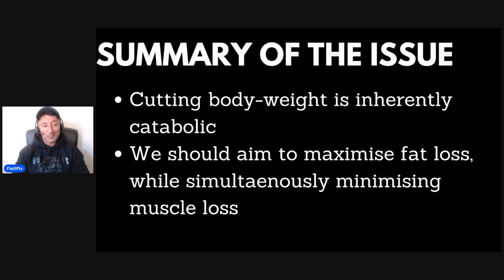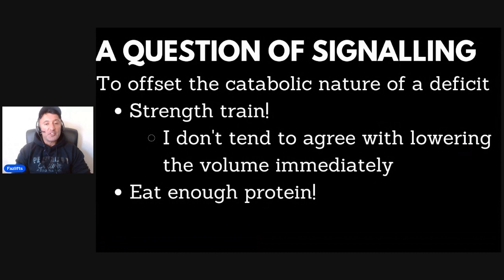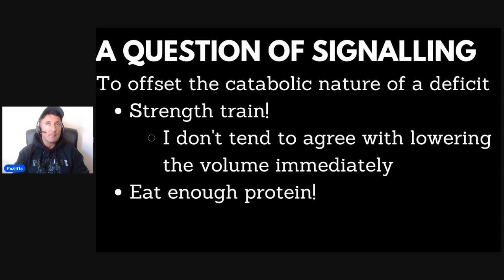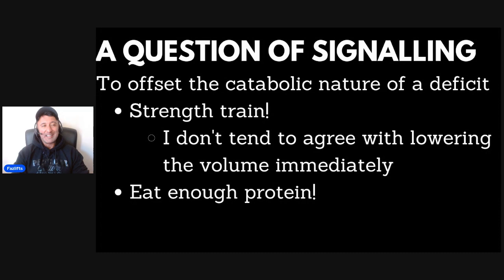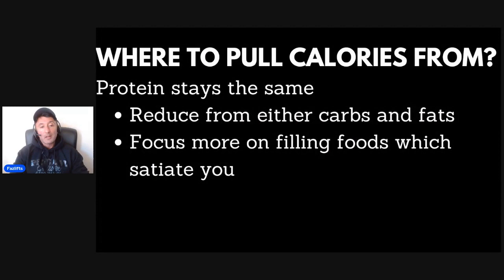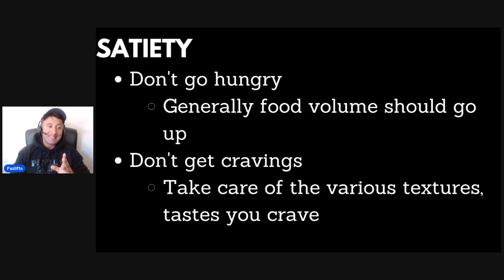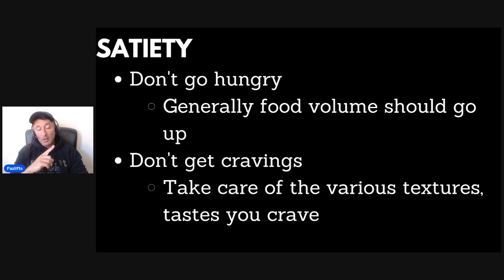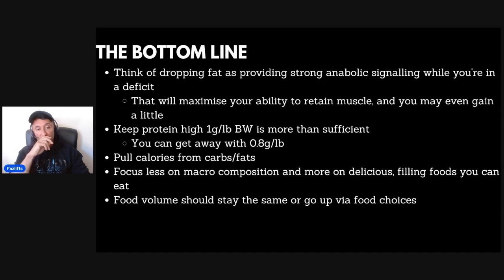Avoid Muscle Loss On A Cut